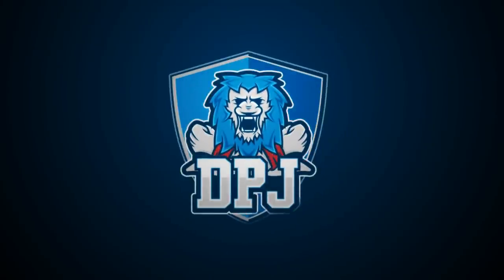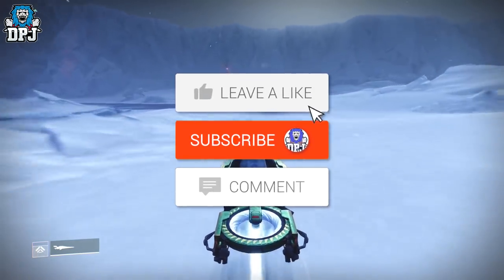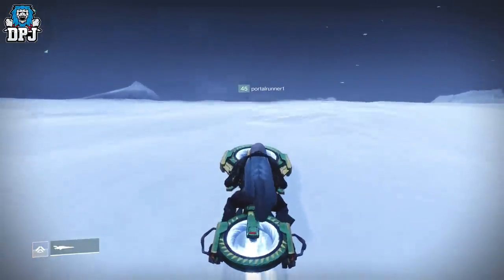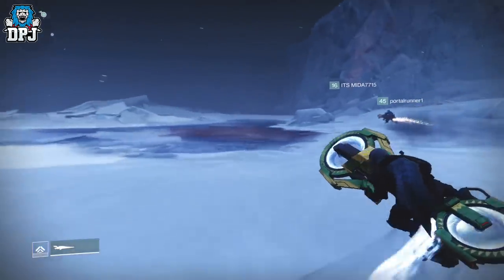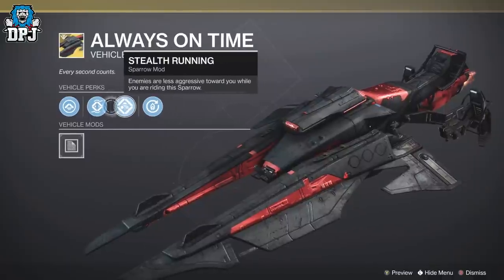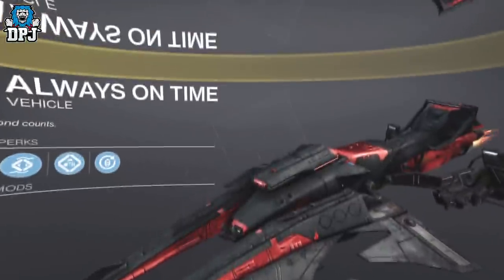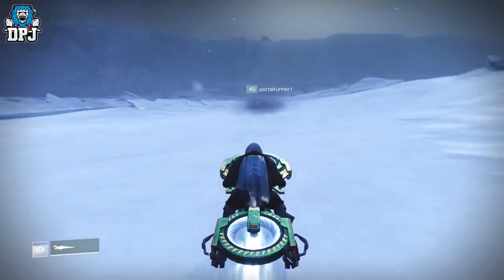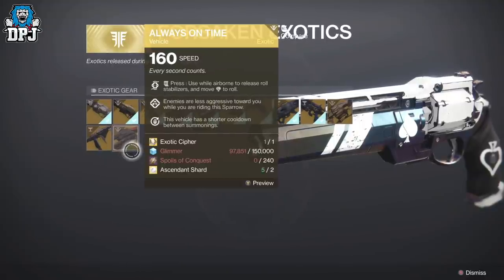Destiny 2 - HOW TO GET GLITCHED SPARROW - 200 Speed Exotic Sparrow - Beyond Light Fastest Sparrow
Destiny 2 Beyond Light 200 Speed Glitched Sparrow.